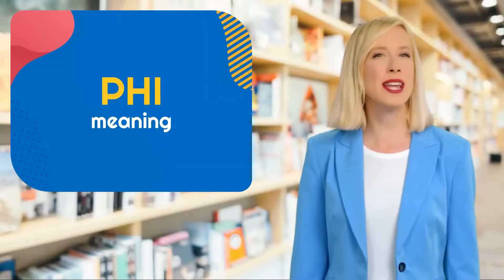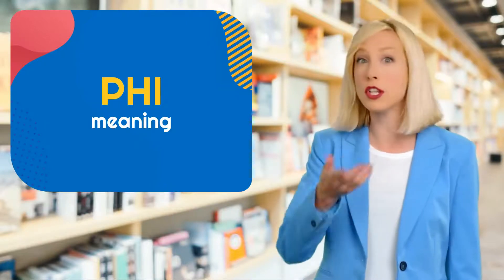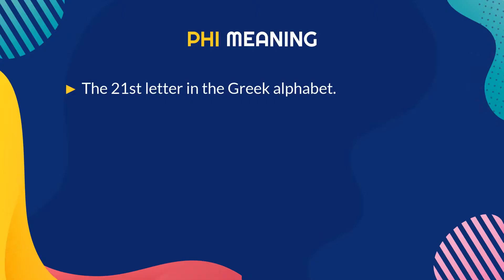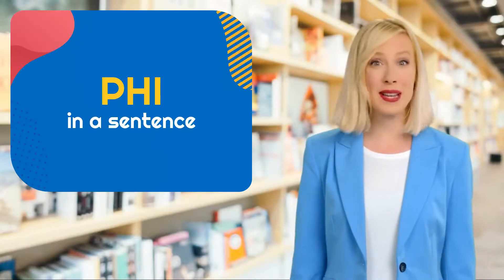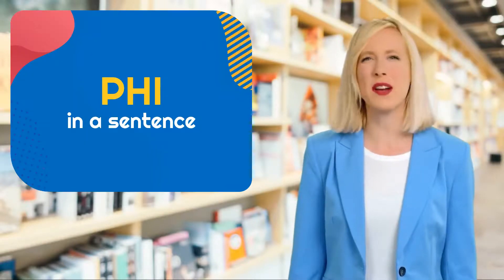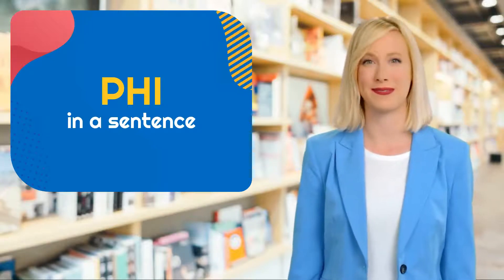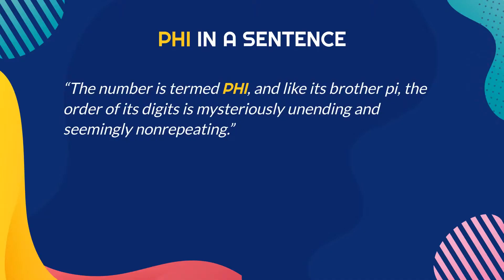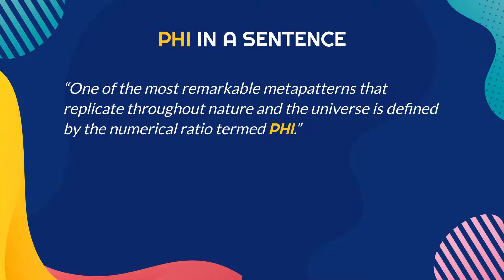PHI meaning | What does "PHI" mean? Definition in Merlin Dictionary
Do, you know what does PHI mean and what is the definition of PHI? In this video we will show you the meaning of the phrase PHI. We will see PHI Definition in Merlin Dictionary.

Video chapters:
00:08 - What is the meaning of PHI  in Merlin Dictionary?
00:15 - How to use PHI in a sentence?
00:46 - What is the visual representation of the PHI?
01:04 - Video End